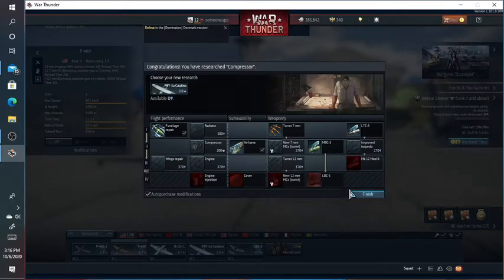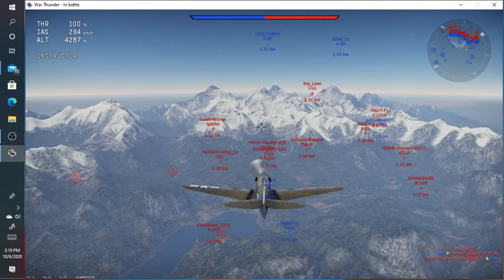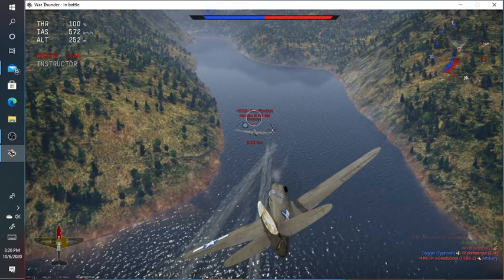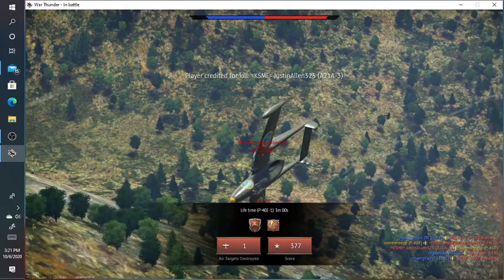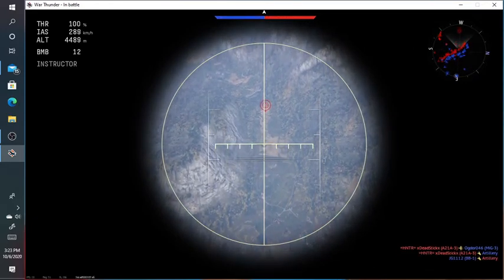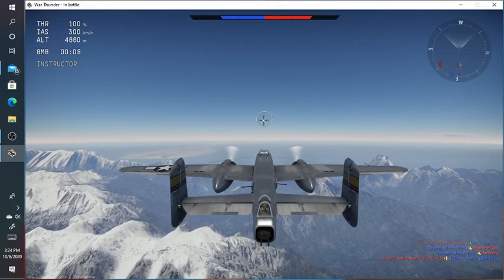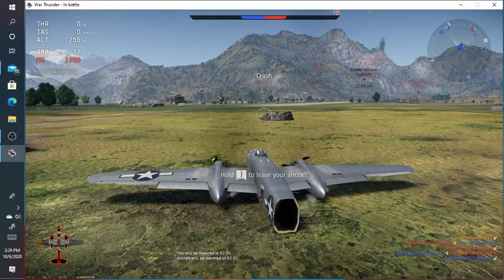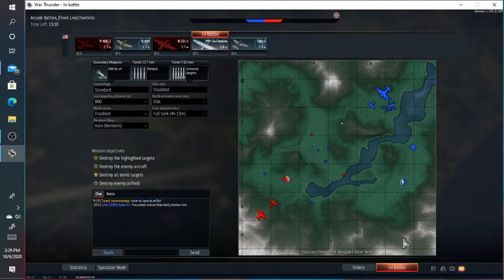new aircraft and the return of the Catalina